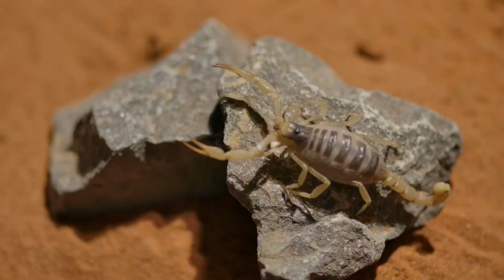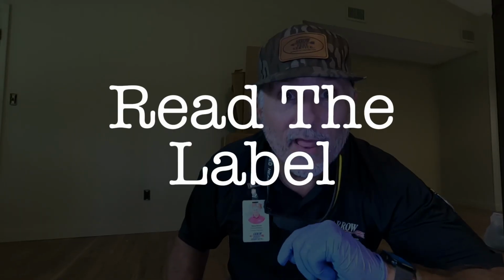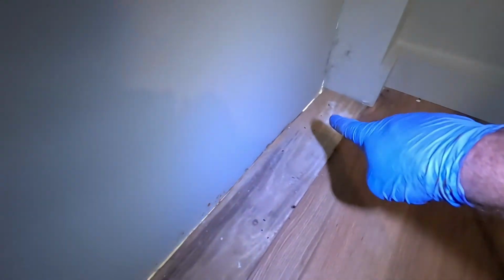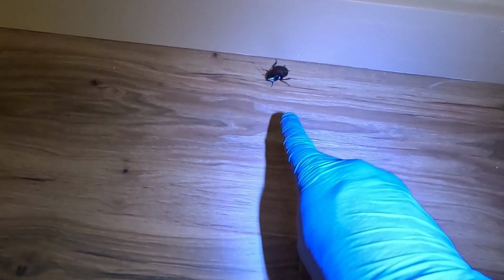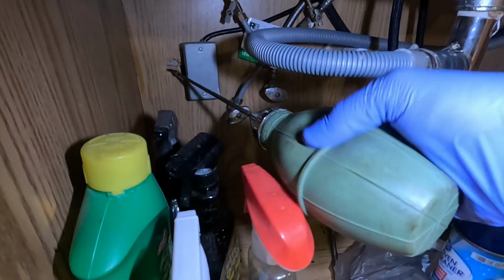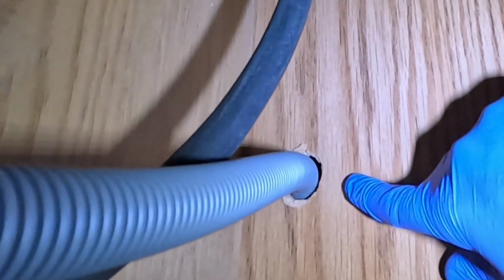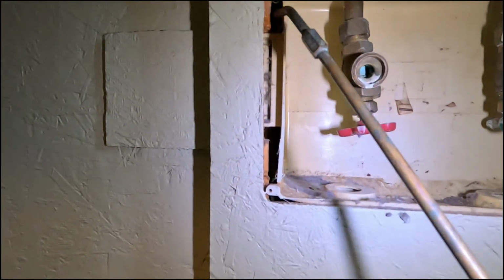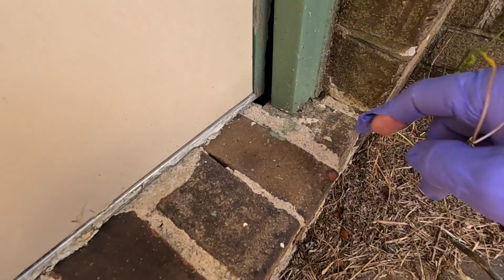The Scorpion Killer Treatment Nobody's Talking About!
Link to Onslaught ⬇️

Link to Delra Dust ⬇️

Link to Wasp Freeze ⬇️

Link to Flow Zone BackPack Sprayer ⬇️

Link to Bulb Duster

Discover a simple yet effective way to implement a DIY pest control approach and start exterminating scorpions and spiders from your home using a two-layer chemical method. This pest control treatment is easy to follow and implement. Learn how to kill spiders and how to kill scorpions using techniques that pest controlc ompanies don't want you to know, plus the use of spider repellent!